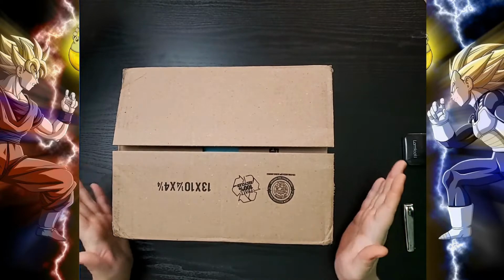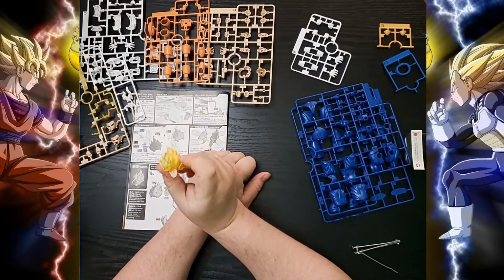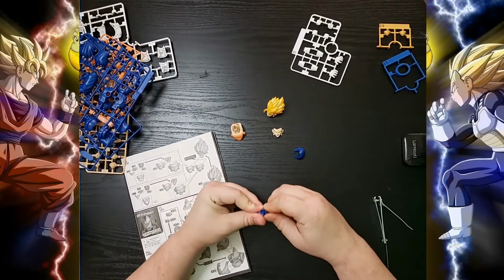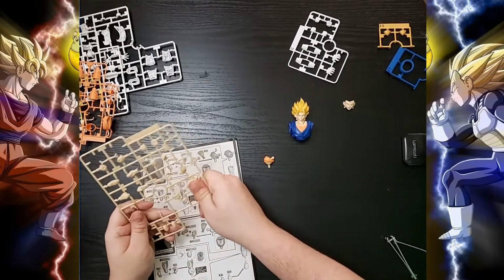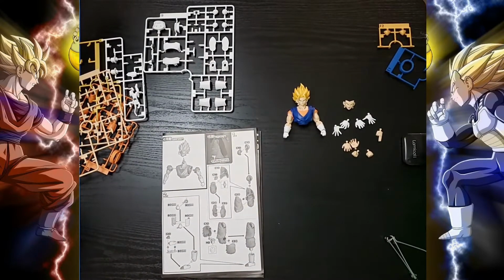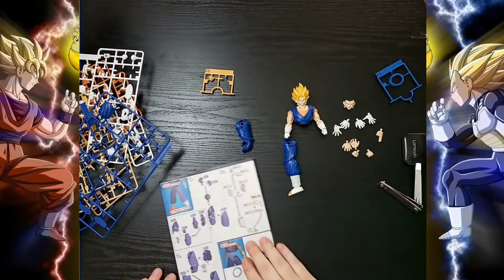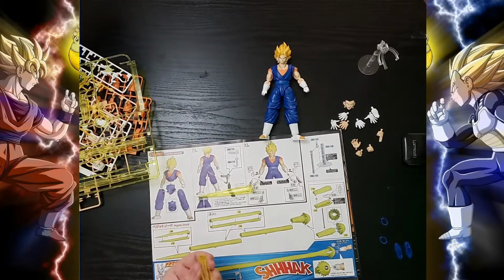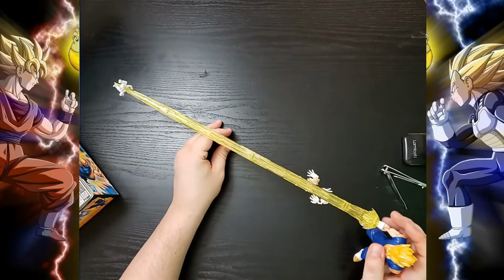Figure-Rise Model Kit Build LIVESTREAM!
Stop by and chat while I assemble a Dragonball Z Figure-Rise Standard model kit live! I am doing this in celebration of two milestones on the channel, the first one being 100 videos on the channel, the second is the approaching 20k views on my Cybergoths Dance to Kirby's Dreamland.